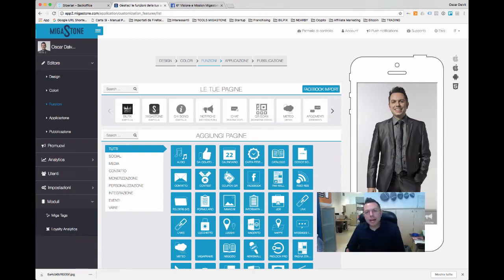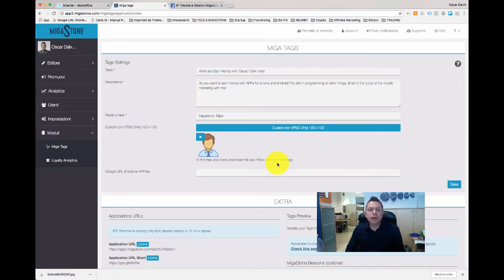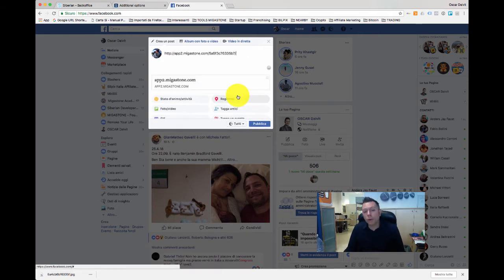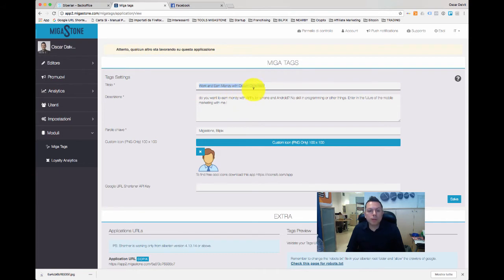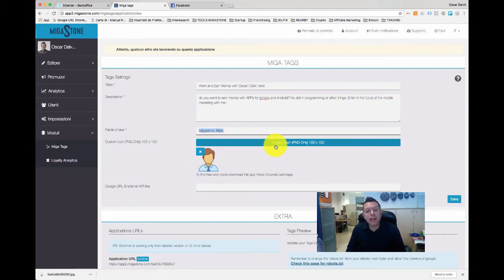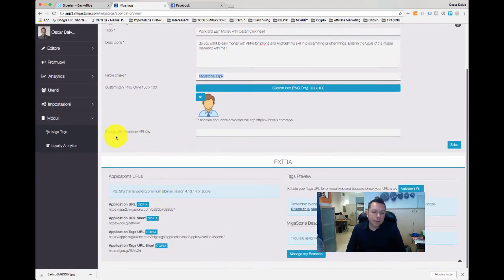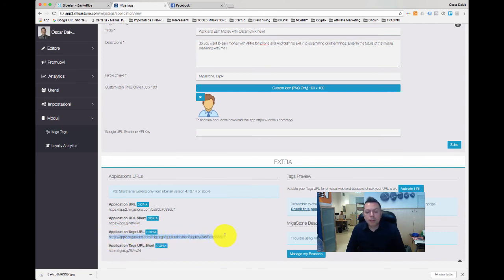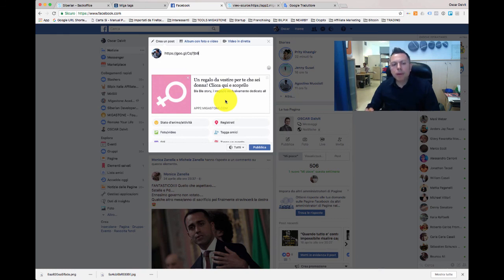MigaTags Module Tutorial by Migastone.com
Migastone present MIGATAGS the simple module that allow you to set TITLE, DESCRIPTION and ICON of your WEB APP to allow a better preview of your links on Facebook, Whatsapp etc.